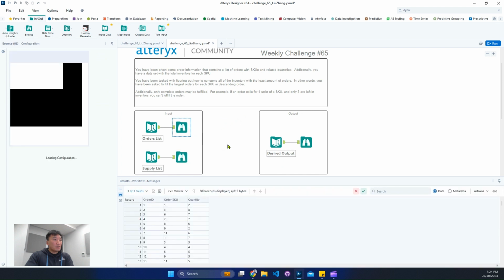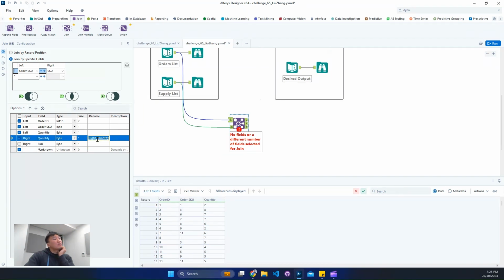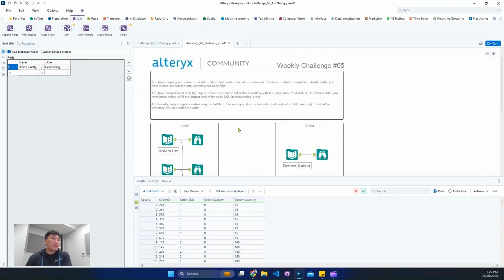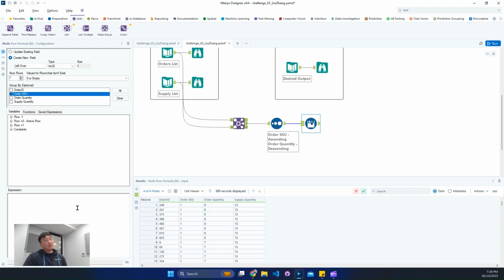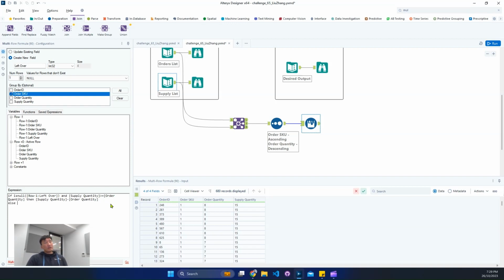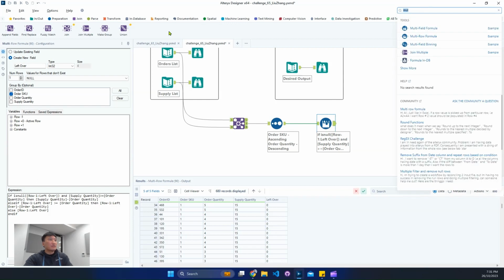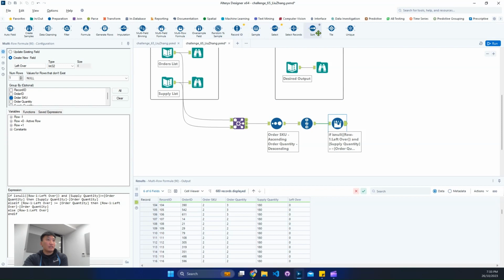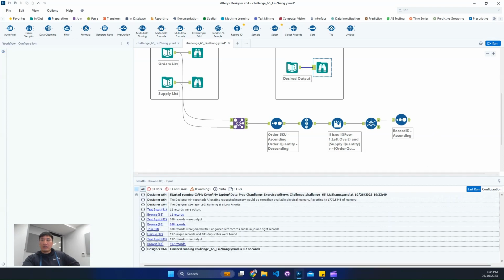Alteryx Weekly Challenge #65 - Fulfilling Inventory Orders